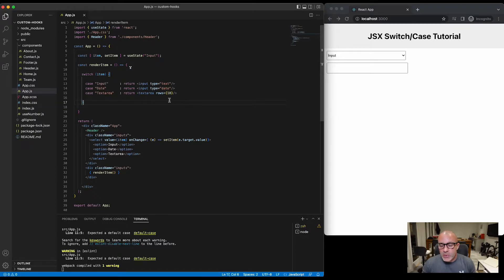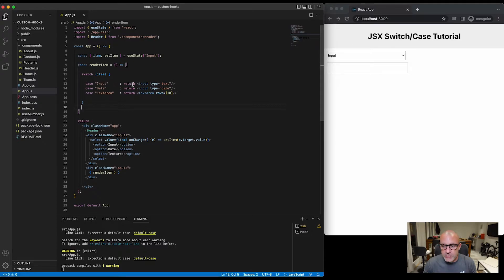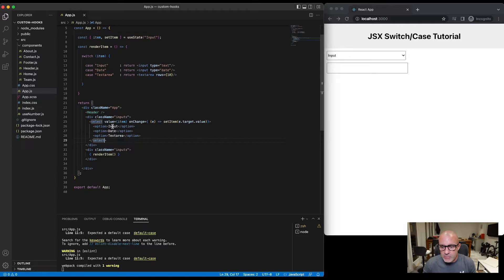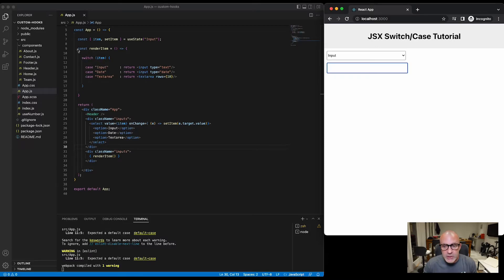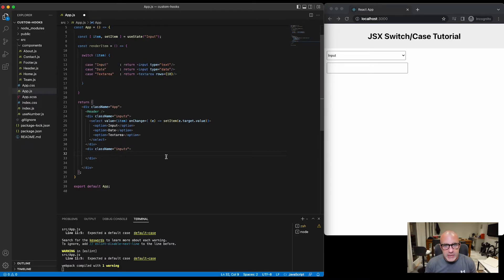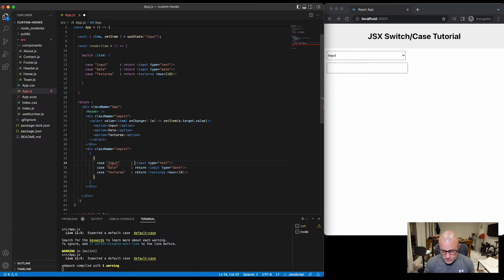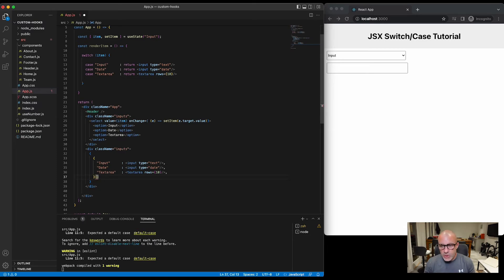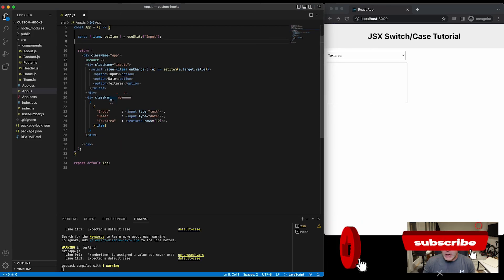Revolutionise Your Code: Unleash the Power of Inline JSX Switch Statements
In this video, we'll show you how to use an inline JSX switch statement without the need for render functions with conditions any longer.

When you're using an inline JSX switch statement, you no longer need to create a separate render function for each condition. With this simple substitution, your code will be much more concise and readable. In this video, we'll show you how to use an inline JSX switch statement and illustrate the usage with a simple example.

I'll walk you through how to convert your code in under 3 minutes.

00:00 - Introduction
00:30 - Traditional switch statement
01:30 - Converting to Inline JSX Switch statements
02:30 - Summary